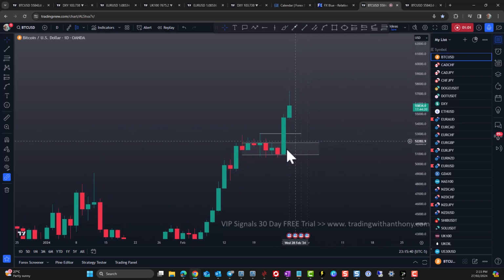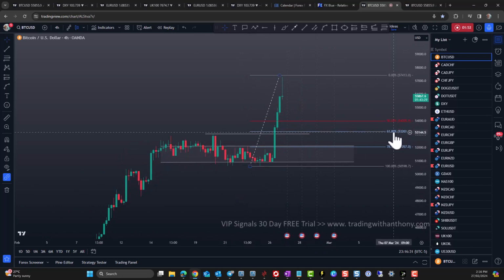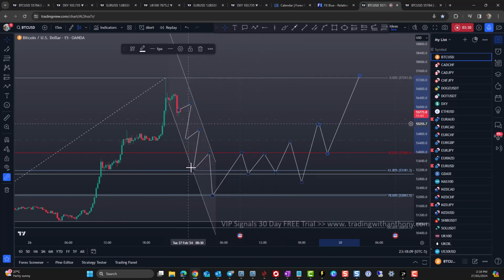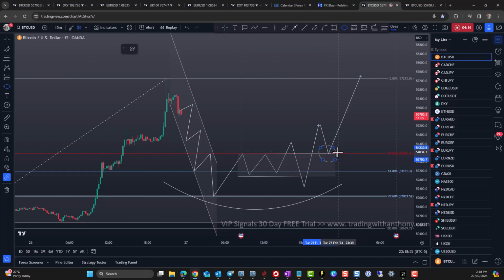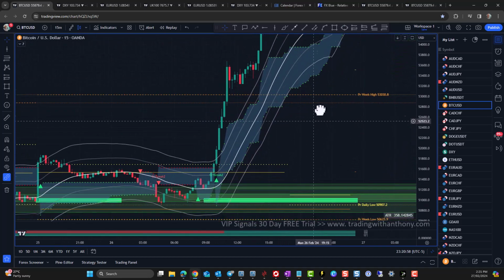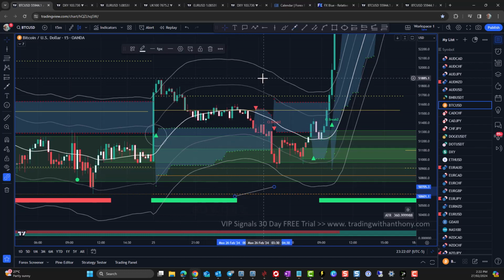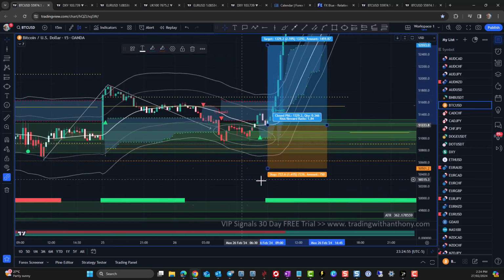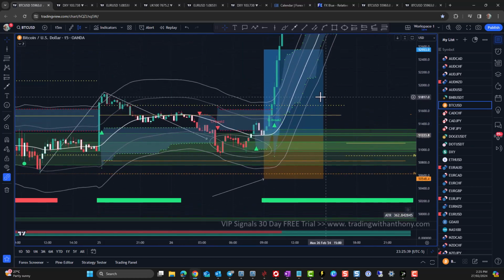BTC BITCOIN Technical Analysis and Trade Idea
BTC's recent bullish run has been noteworthy. However, I'm watching for a potential buying opportunity if we see a decisive retracement down to the 61.8 Fibonacci level. A subsequent retest and failure of a range at the low around the current support level formed during that pullback would provide a strong entry signal for Bitcoin.

➡️ Recommended Fx Brokers:
Discover How Pepperstone Could Reward You with up to $5000: